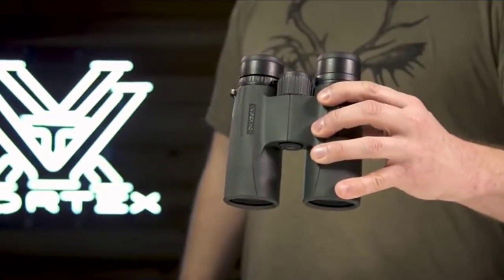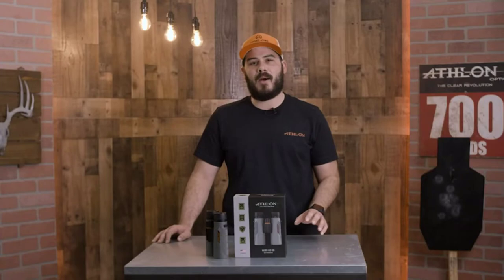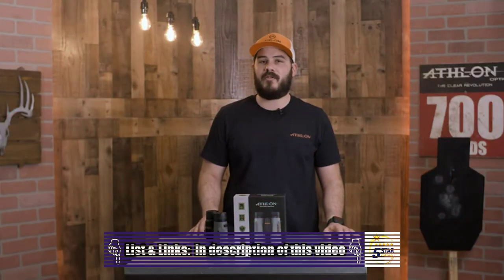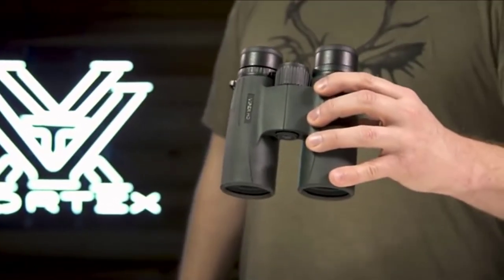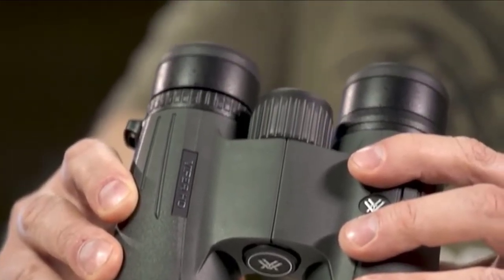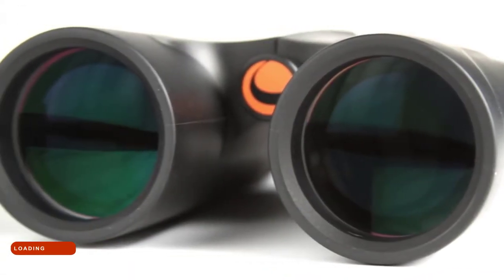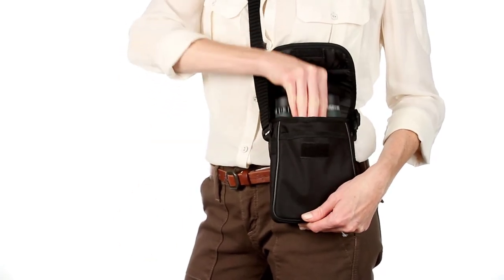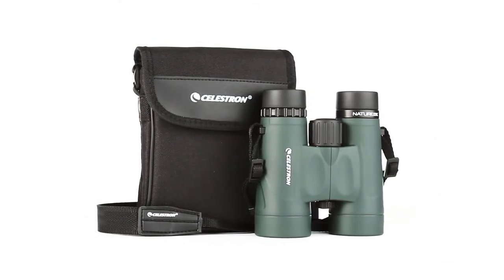Top 5 Best Binoculars | Binoculars for Adults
Best Binoculars | Top 5  Binoculars
💚List & Links 👇👇👇💚
1. Celestron – Nature DX 8x42 Binoculars – Outdoor and Birding Binocular
👉 Amazon US

2.  Celestron – Outland X 8x42 Binoculars – Waterproof & Fogproof – Binoculars for Adults
👉 Amazon US

3. Vortex Optics Viper HD Roof Prism Binoculars 10x42
👉 Amazon US

4. Athlon Optics Neos G2 HD Binocular - 10x42 , Black
👉 Amazon US

5. AOMEKIE Marine Binoculars for Adults 7X50 Military Waterproof
👉 Amazon US

✮✮ Best Sellers in Binoculars
👉Amazon US

✮✮ Unlimited listening to select audiobooks, Audible Originals, podcasts, wellness programs, and more...

✮✮✮ Give the Gift of Amazon Prime

✮✮✮ Try Prime Discounted Monthly Offering